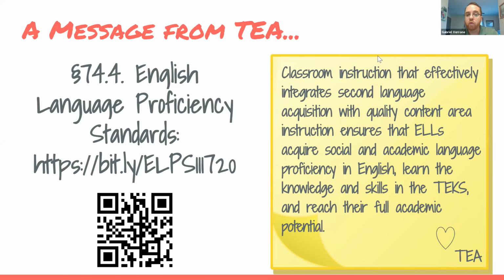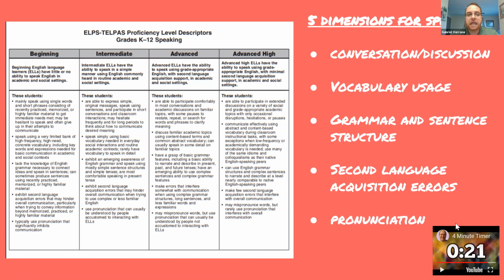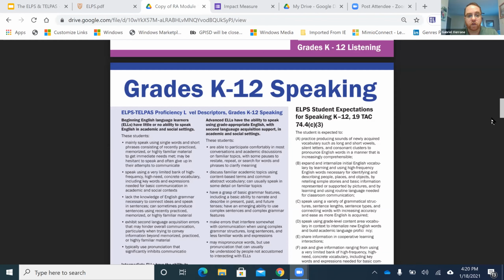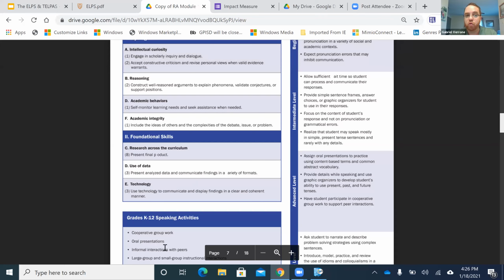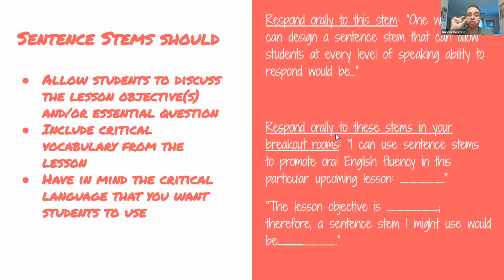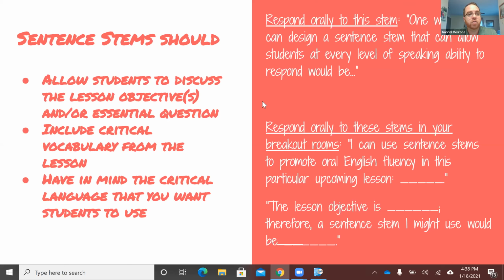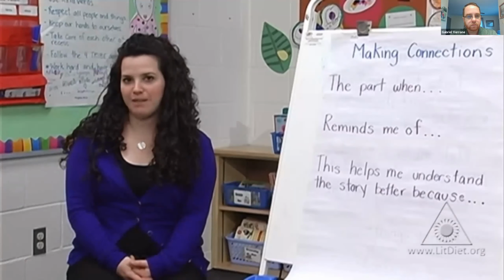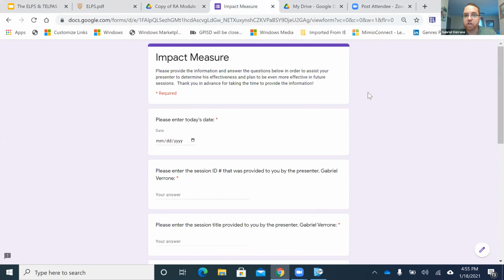The ELPS & TELPAS Best Practices for Language Modalities across the Curriculum Part 2 Speaking